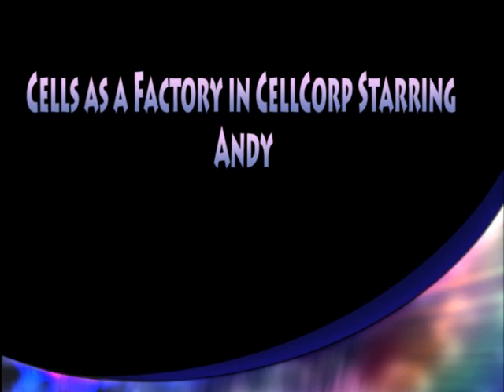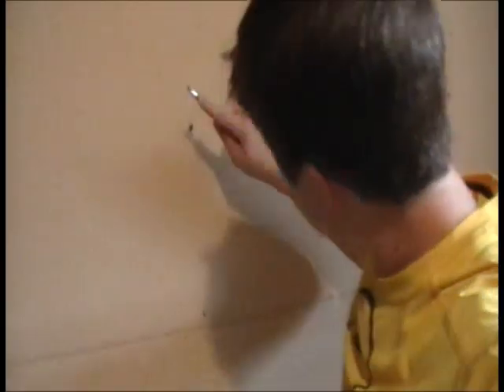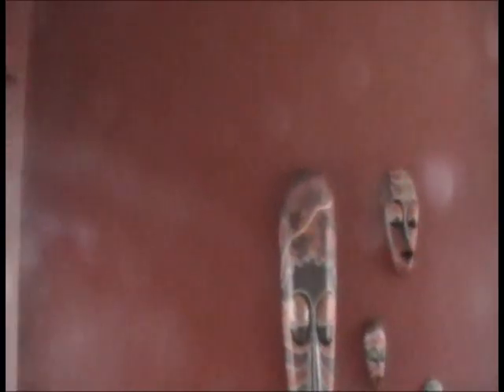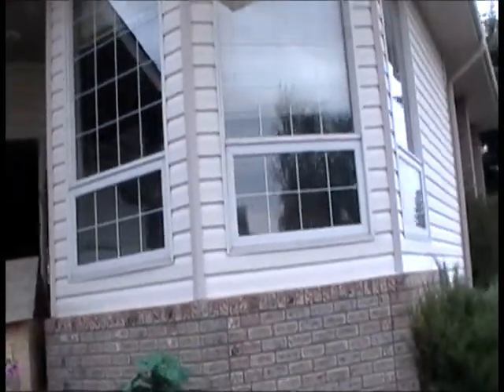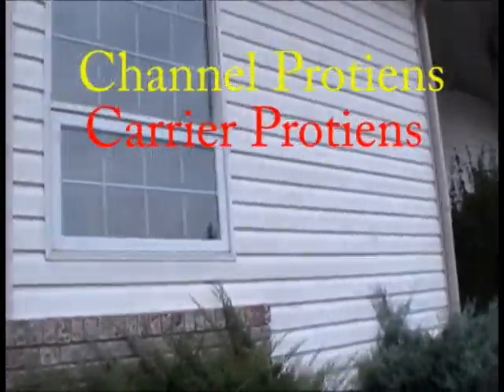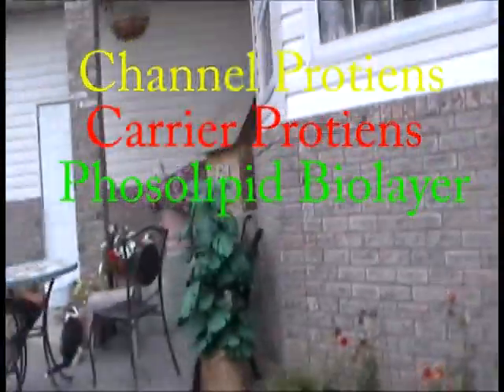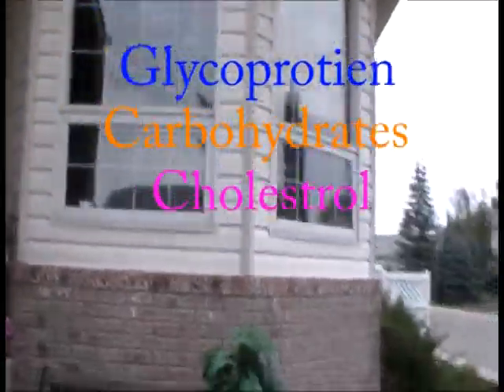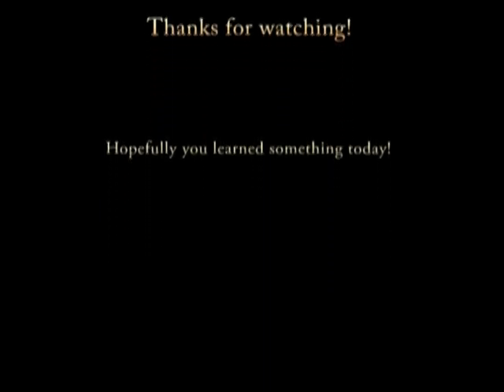Cell as a Factory Science 10-1 Project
Mr. Watson's Project due Friday Sept. 28